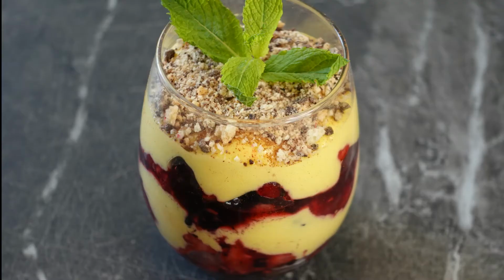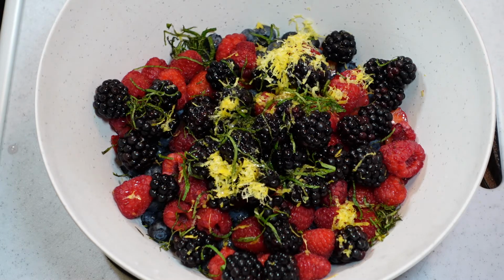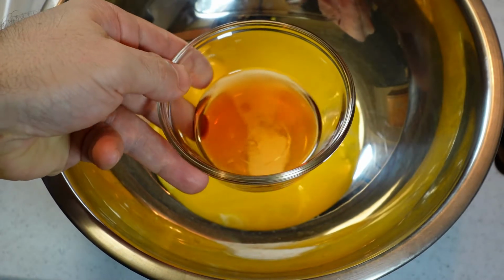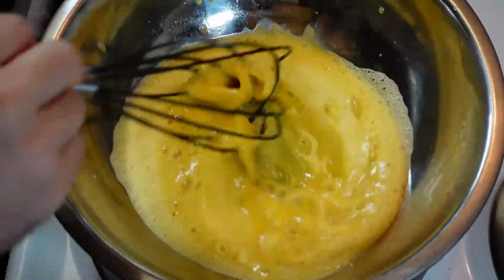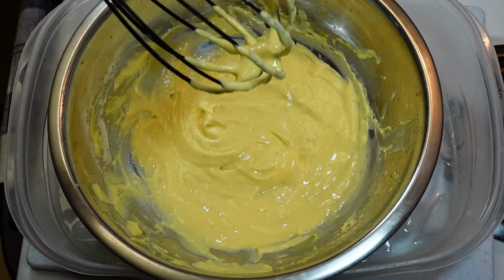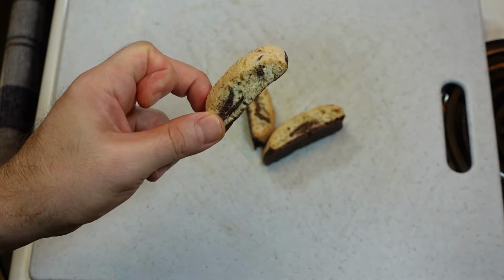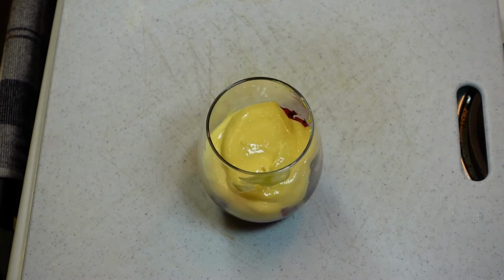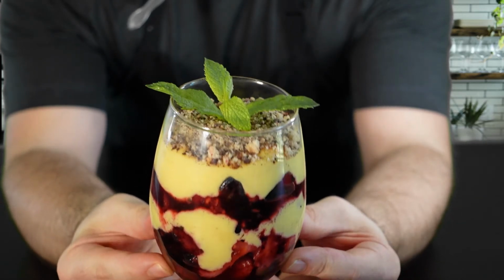Zabaglione, Amazing Italian Dessert in Minutes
Zabaglione or Zabaione, is a creamy, rich and surprisingly light Italian custard that can be made in just a few minutes.
Served hot or cold, it is incredible over fresh berries, sponge cake or just a giant spoon.
Flavored however you like, we're simply using a bit of sugar (substitute) and Marsala wine to give this rich custard the perfect sweetness.

Chapters
00:00 Intro
00:23 Berry Mix
01:12 Zabaglione
03:03 Assembly
03:58 Finished & Tasting